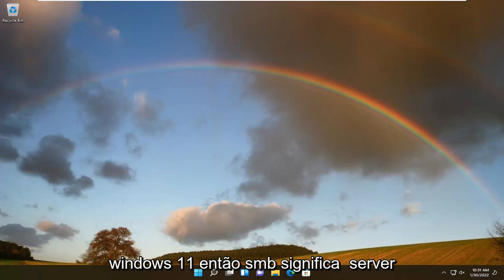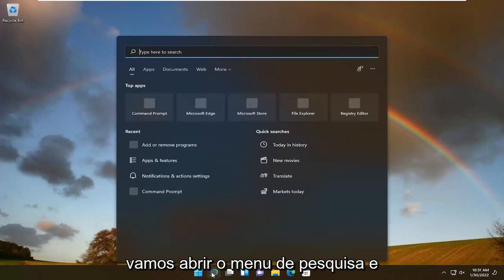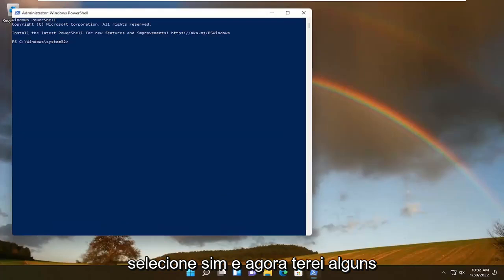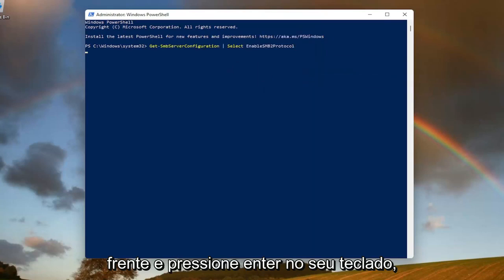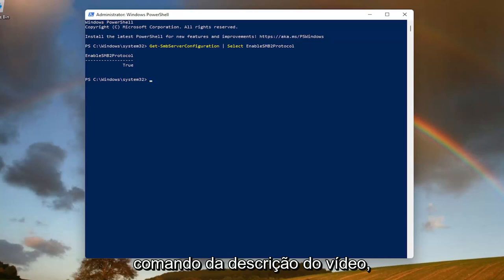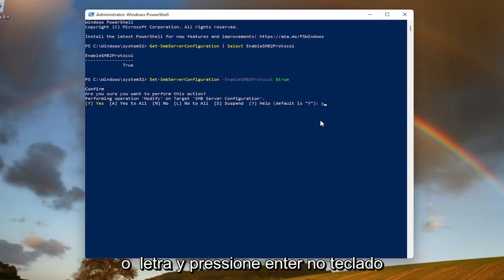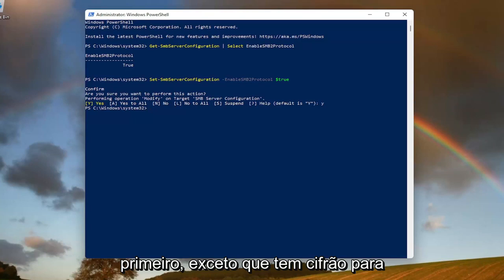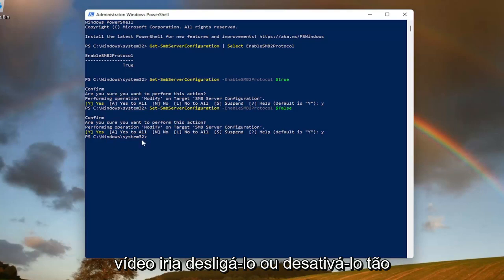Como ativar e desativar o SMB v2 no Windows 10/11 [Tutorial]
Como habilitar ou desabilitar o SMBv2 no Windows 11/10.

Comandos Utilizados:
Get-SmbServerConfiguration | Select EnableSMB2Protocol
Set-SmbServerConfiguration -EnableSMB2Protocol $true
Set-SmbServerConfiguration -EnableSMB2Protocol $false

Se você deseja ativar ou desativar o SMBv2 em seu dispositivo Windows 11/10, este guia o ajudará a fazer isso. Mas antes disso, vamos conhecer uma breve introdução sobre este aplicativo, no entanto, se você já estiver familiarizado com este aplicativo, poderá ir diretamente para a seção abaixo e seguir as etapas para prosseguir.

Problemas abordados neste tutorial:
smb2 windows 10 habilitar
smbv2 windows 10
protocolo smb2 windows 10 habilitar
smb2 ou superior windows 10
smb2 ou superior windows 11
erro smb2 windows 10

Se você precisar desabilitar ou habilitar o SMBv2 para fins de solução de problemas, é fácil fazer isso para qualquer nível de habilidade. Aqui está o que fazer.

Server Message Block (SMB) é um protocolo de comunicação para fornecer acesso compartilhado a arquivos, impressoras e portas seriais entre nós em uma rede e fornecer um mecanismo de comunicação entre processos autenticado (IPC).